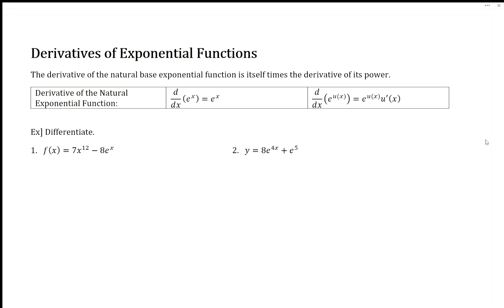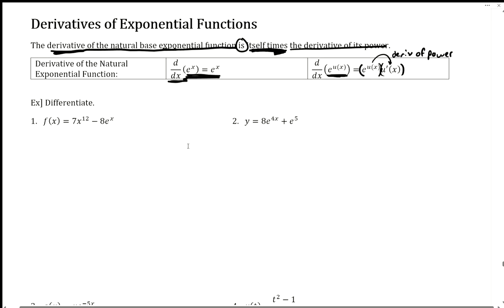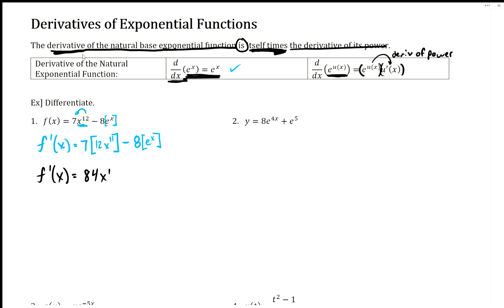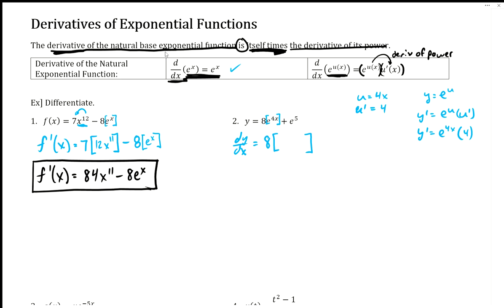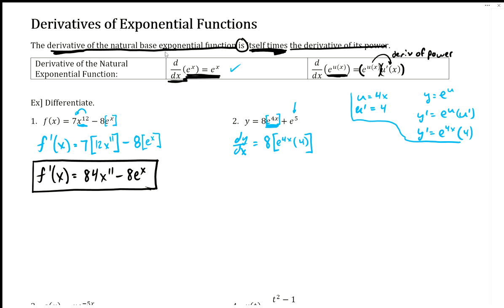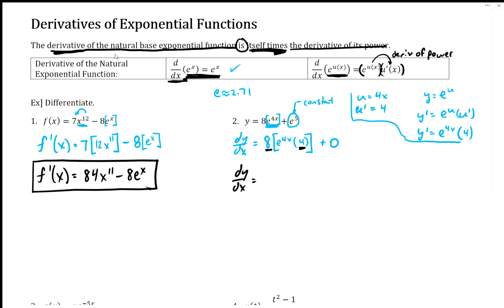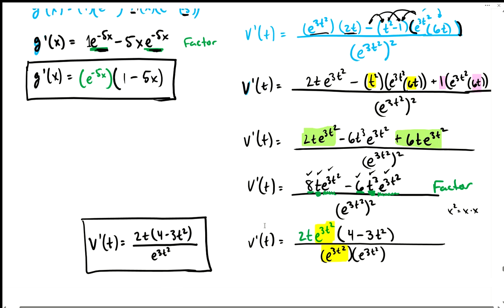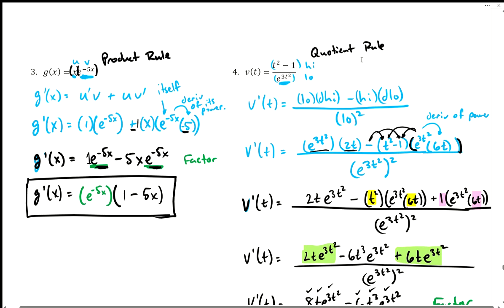Derivatives of Exponential Functions Finding 4 Derivatives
In this video we introduce the rule to find the derivative of the natural base exponential function, and then we do 4 derivative problems.